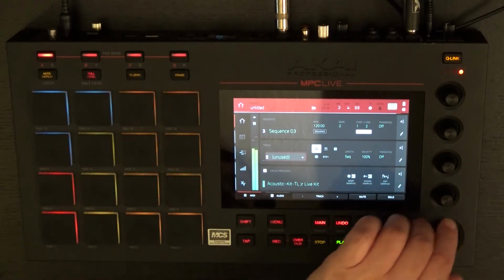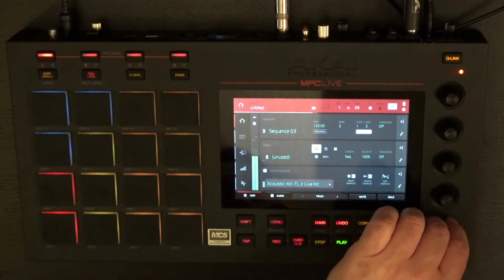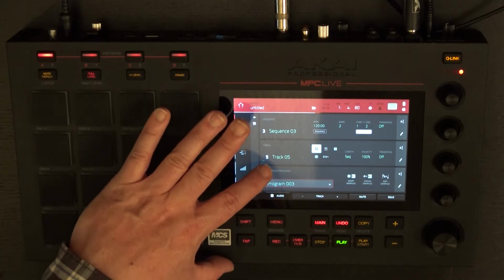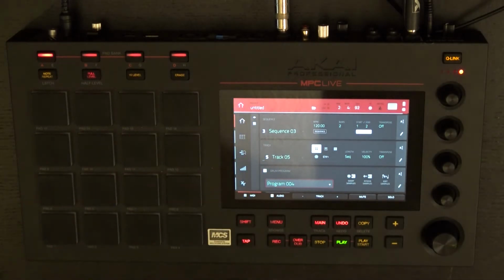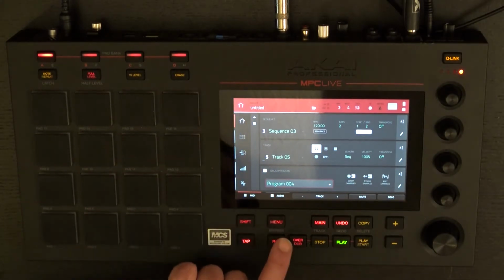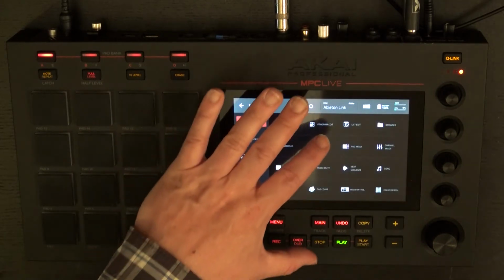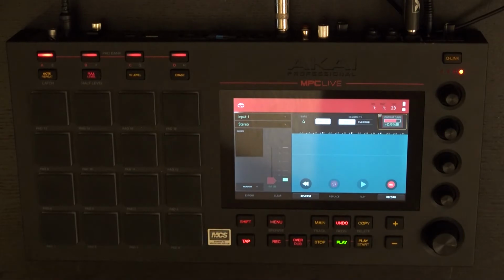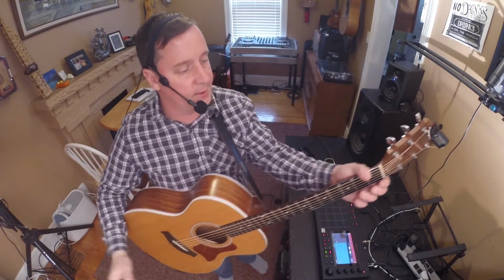MPC - Composing techniques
This video is a follow up video.  It discusses figuring out what chords sounds good together on the guitar.  It also demonstrates how to quickly record and produce using the MPC Live Looper.